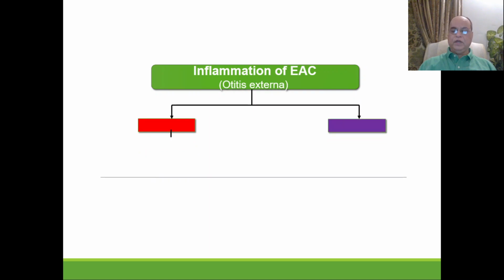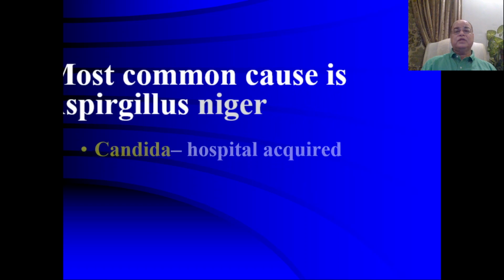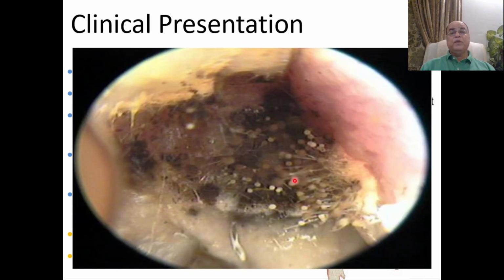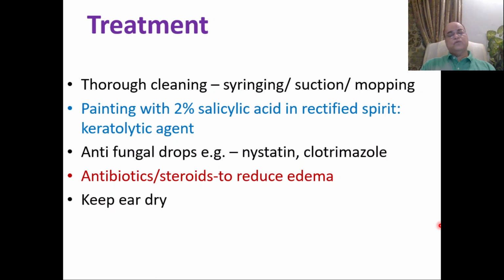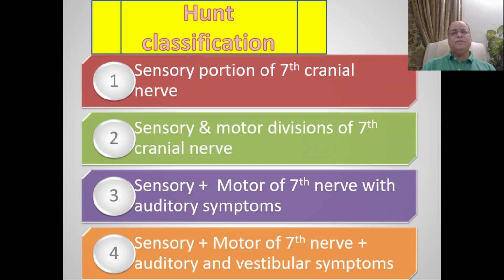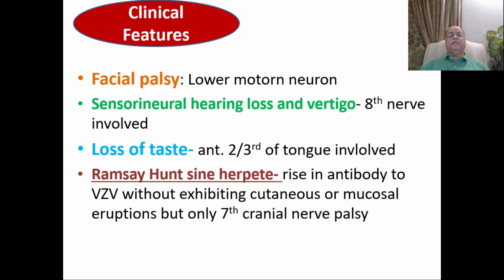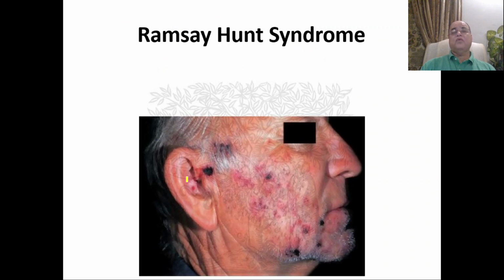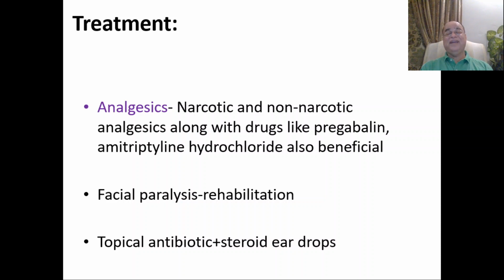Otomycosis, Herpes zoster oticus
Inflammatory conditions of external ear, viral and fungal infections being discussed.